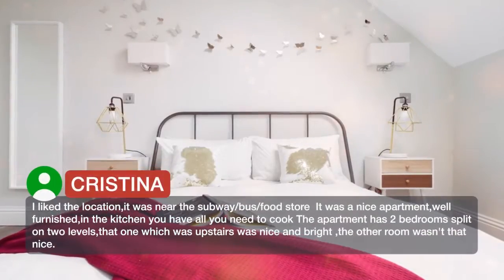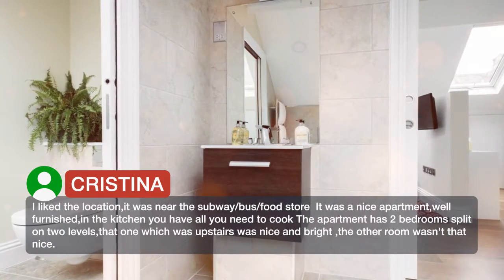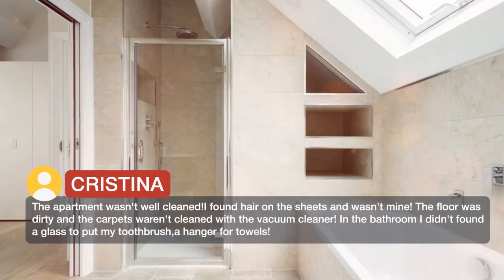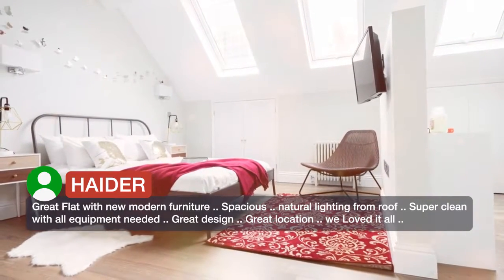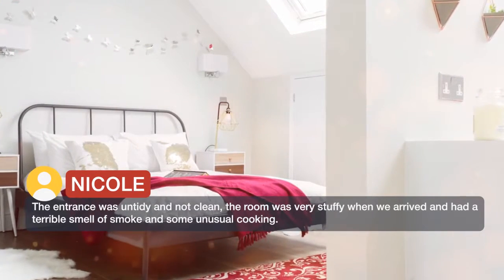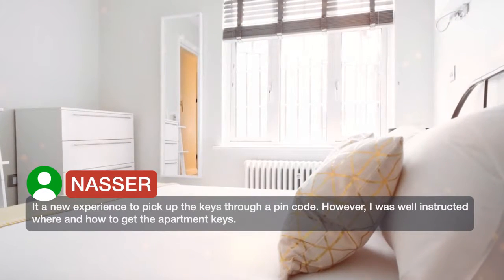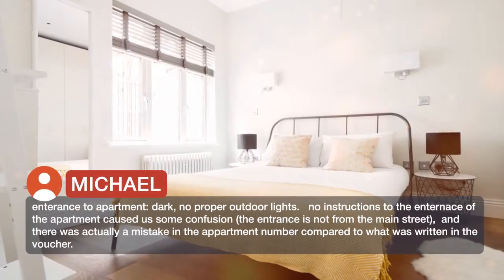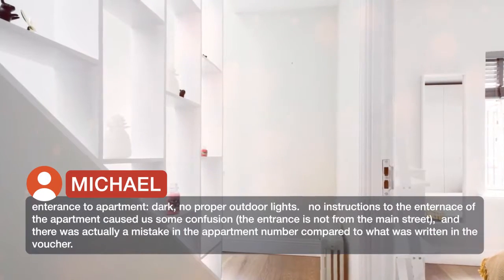Central London Two Floor Apartment 4 ⭐⭐⭐⭐ | Reviews real guests Hotels in London, Great Britain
Central London Two Floor Apartment ⭐⭐⭐⭐ | Reviews real guests Hotels in London, Great Britain

One of our top picks in London.Located in London, an 18-minute walk from Madame Tussaud's and 1.4 km from Lord's Cricket Ground, Central London Two Floor Apartment provides accommodations with amenities such as free WiFi and a flat-screen TV. The property is 2.4 km from Regent's Park and 2.6 km from The Serpentine. This apartment has a living room and a fully equipped kitchen with a dishwasher. The apartment also provides guests with a bathroom. Hyde Park is 2.7 km from the apartment, while Oxford Street is 3.1 km away. London City Airport is 19.3 km from the property. Westminster Borough is a great choice for travelers interested in shopping, parks and city walks.